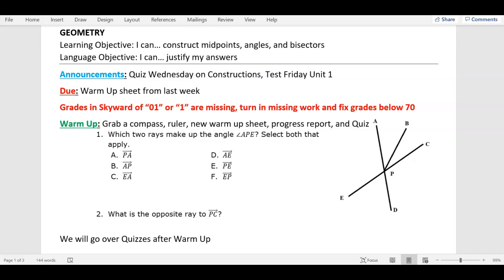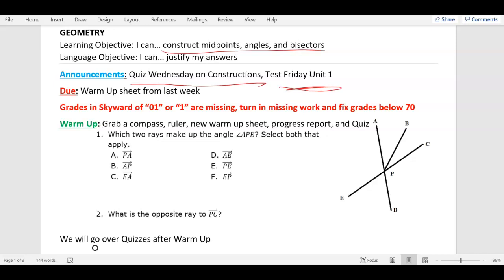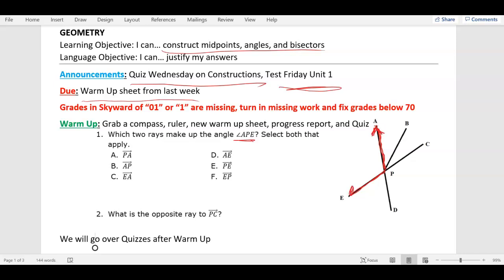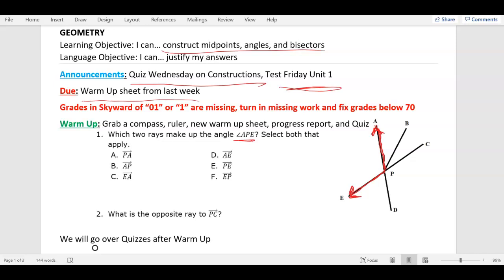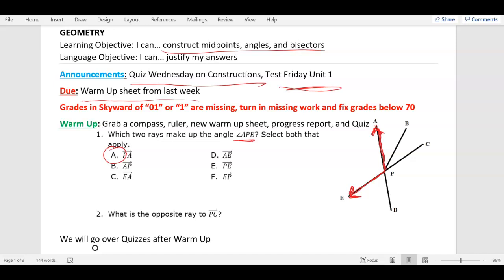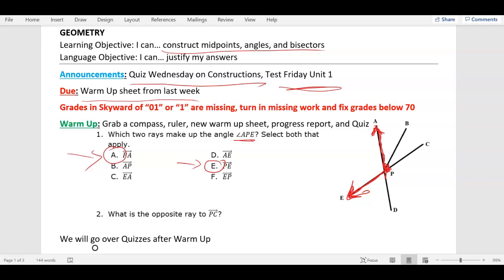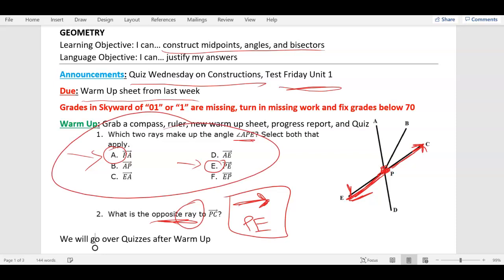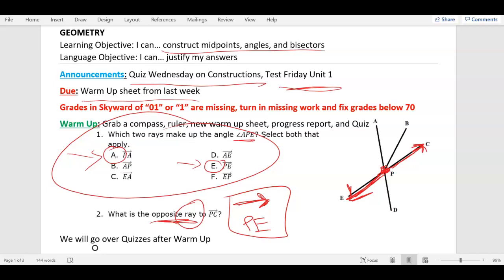8/30/21 GE Warm Up, Construction Assignment